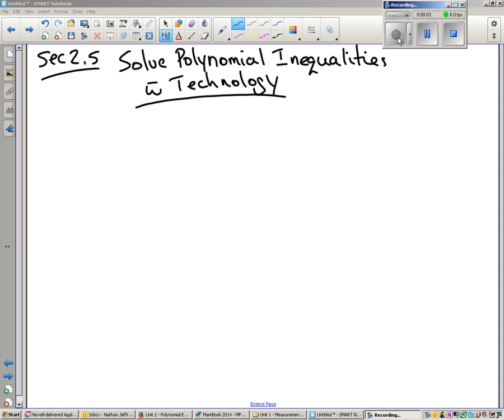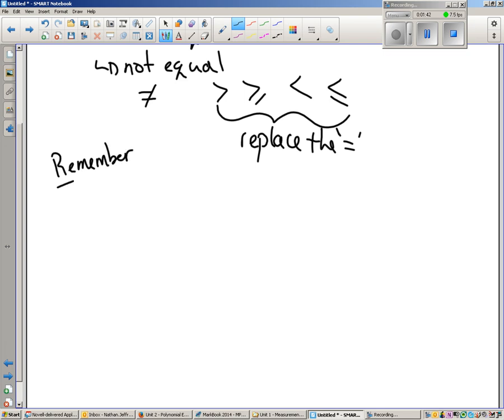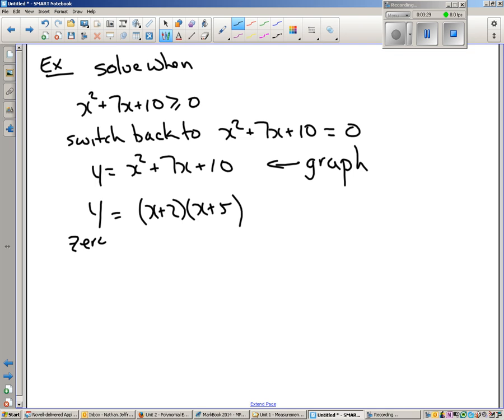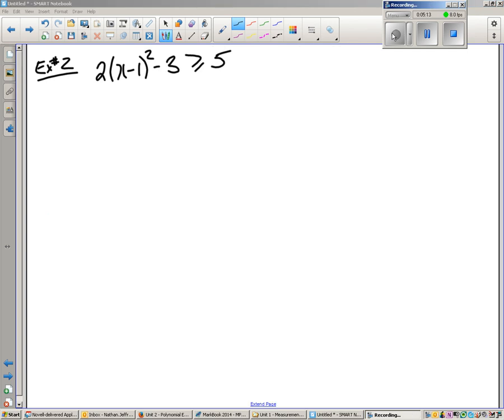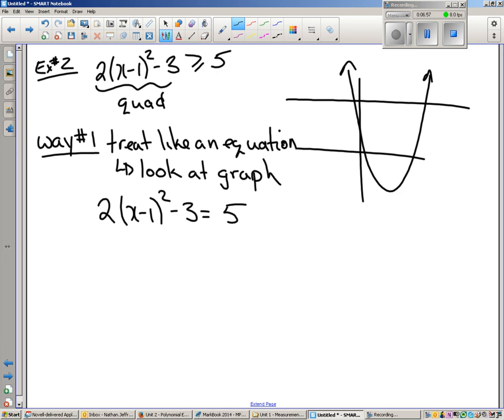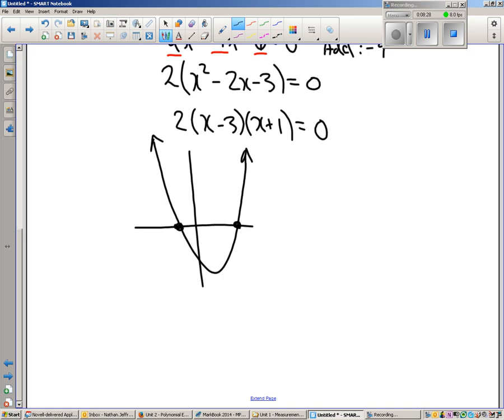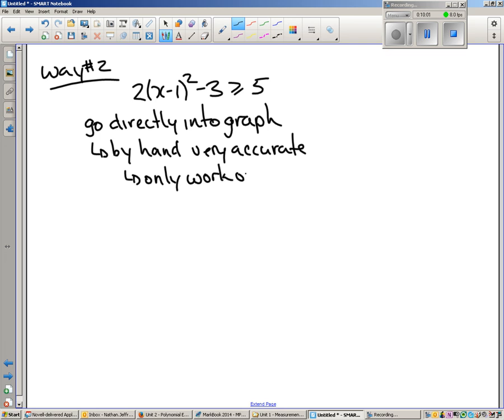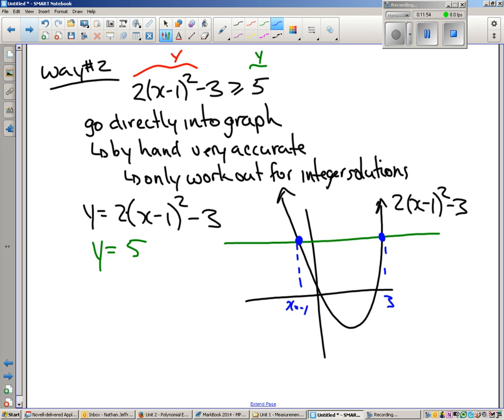2 5 Polynomial Inequalities